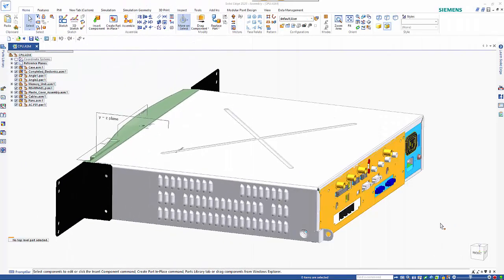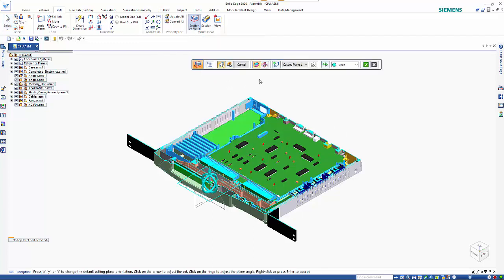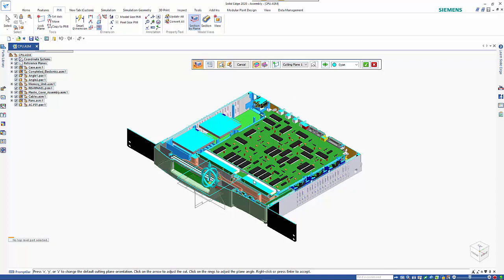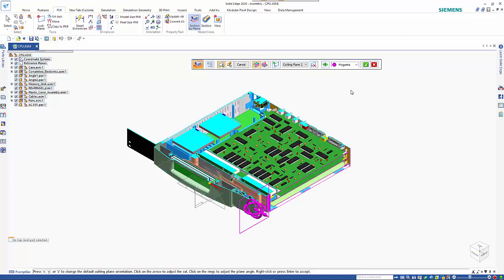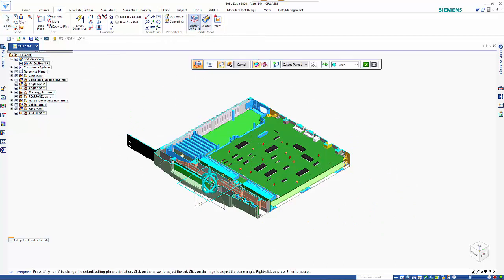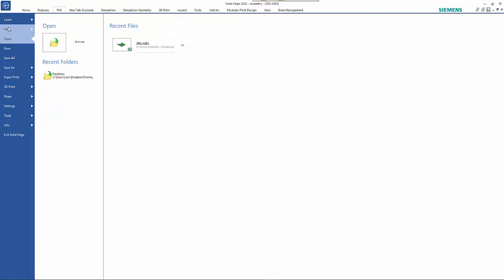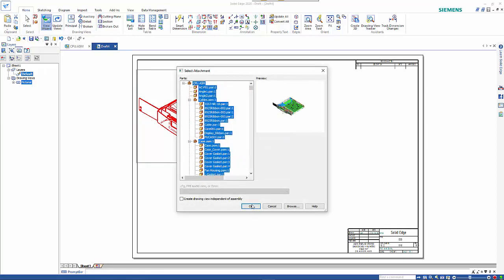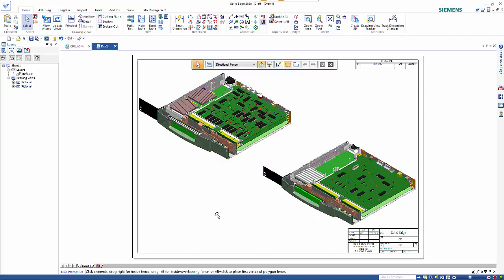Section By Plane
This video shows how you can use the section by plane command in Solid Edge to create a cross section of an assembly (in up to 3 different directions) in the assembly that can be used in your working drawings.